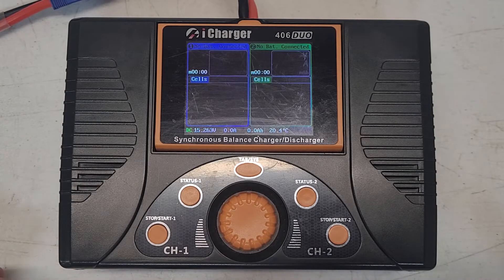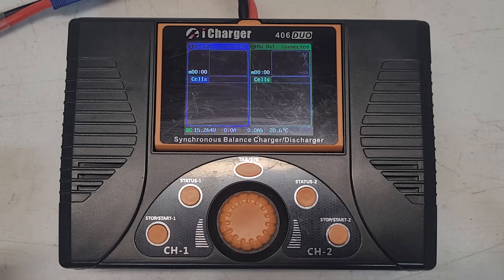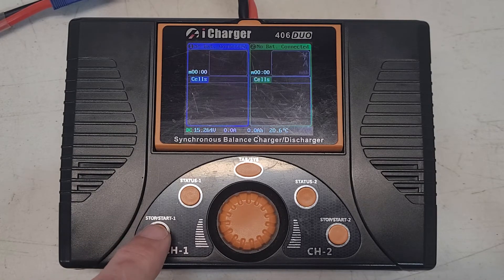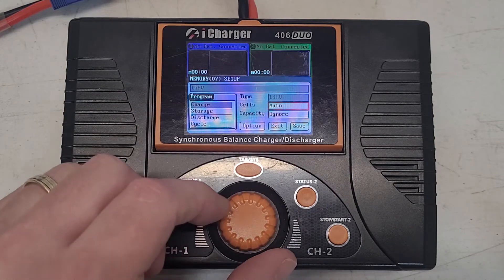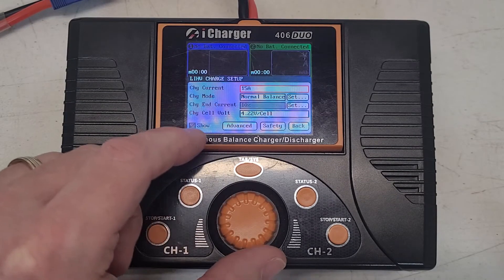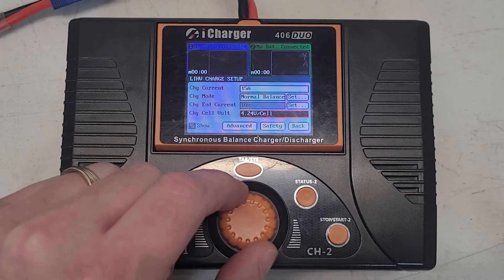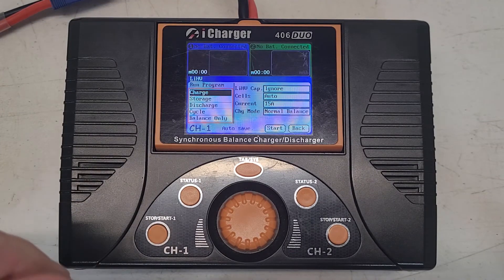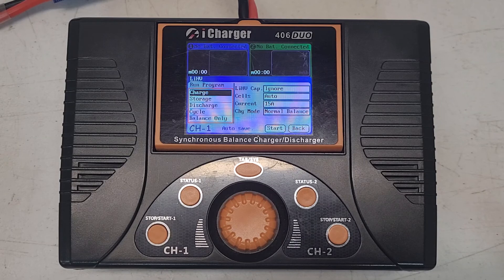Changing the Stop Voltage on a iCharger Duo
This video shows you how to change the stopping charge voltage for a profile using the iCharger 406 duo.  This is one video in a series that shows you how to use the iCharger Duo line of chargers.

Chapters
0:00 Introduction
0:13 Why
1:48 How
4:13 Closing

End Voltage, Charge Voltage, RC Extra